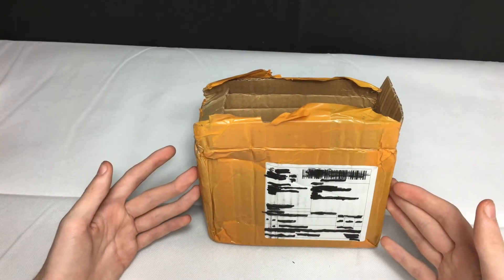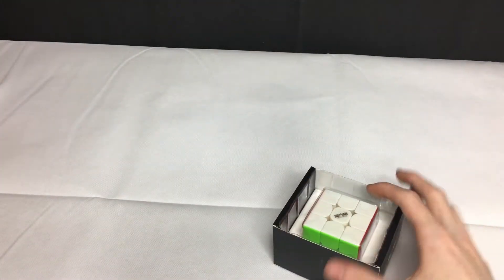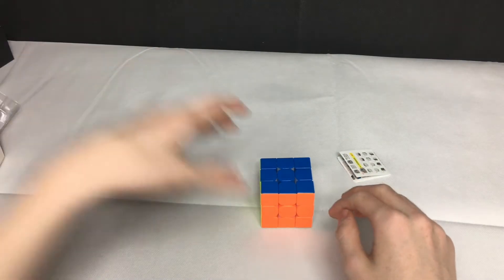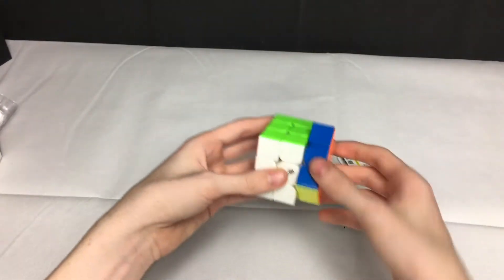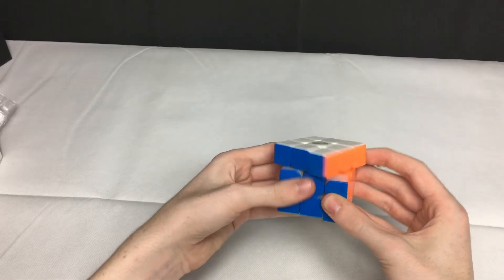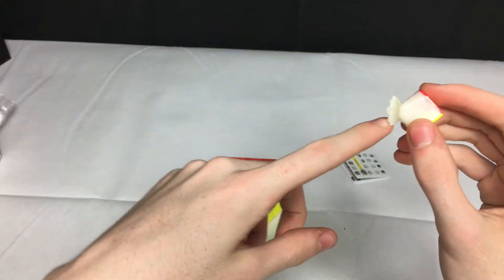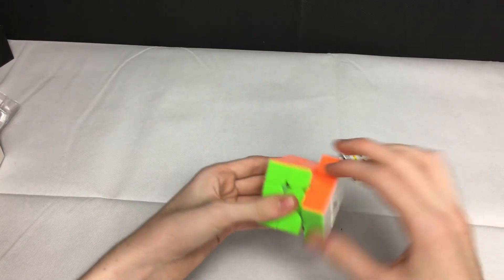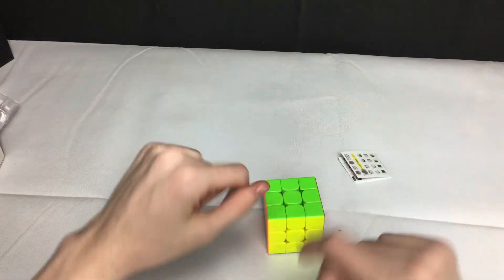Unboxing the Qiyi Thunderclap V3 M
In this Video I will be Unboxing the Qiyi Thunderclap V3 M